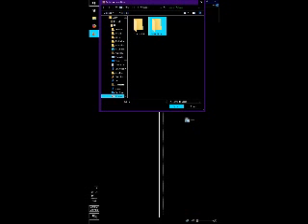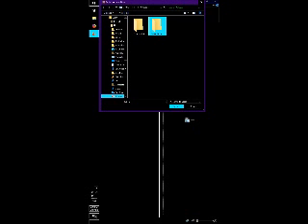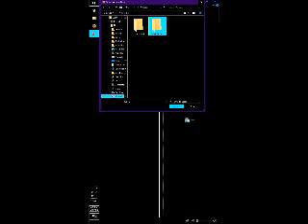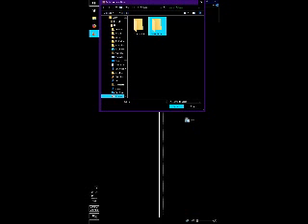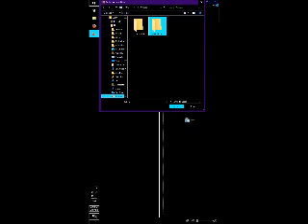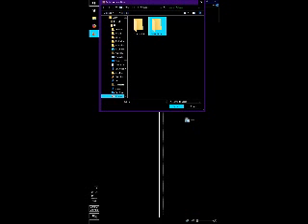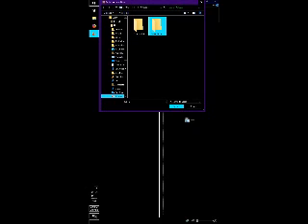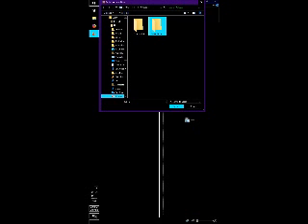geting the vocalizer tts for sapi5 for free!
HELLO AND WELCOME TO A NEW VIDEO! in this video, i am going to sho you how to get the vocalizer tts for free. make shure to like, share and subscribe.